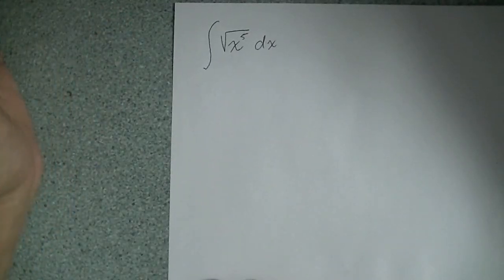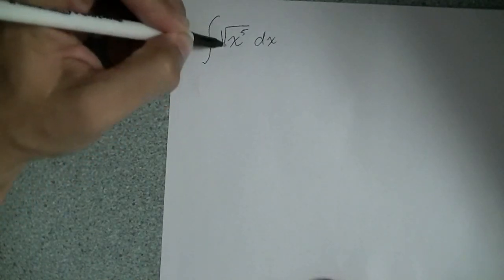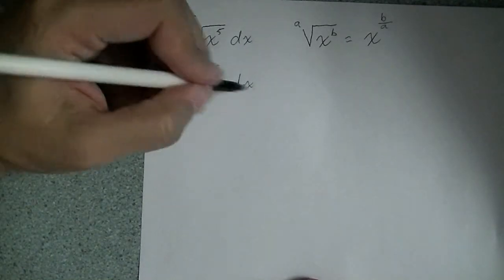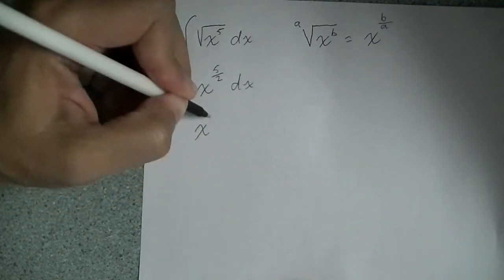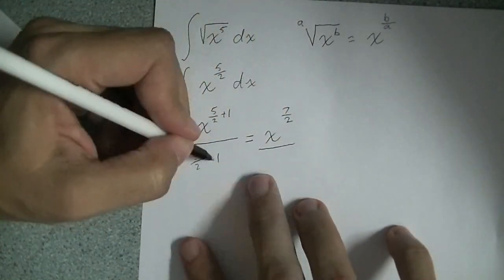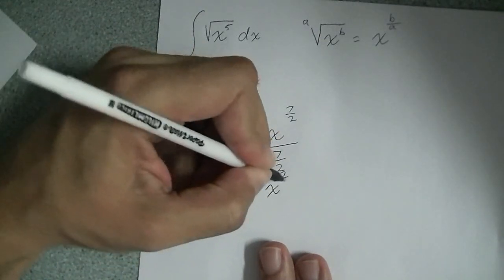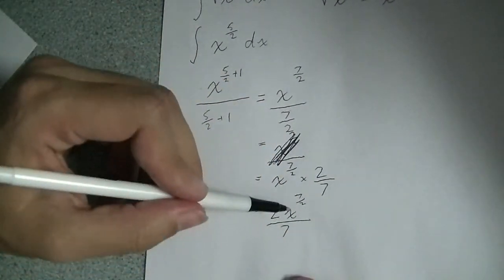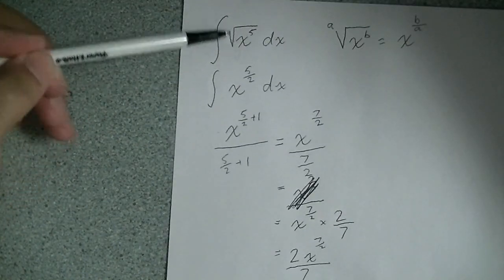Integrals 10 worked example radicals